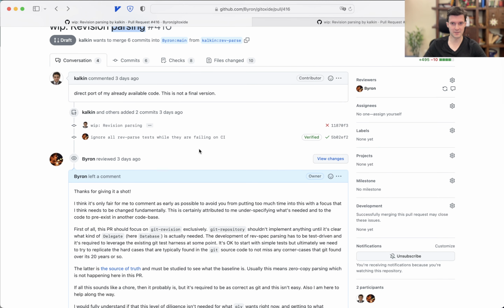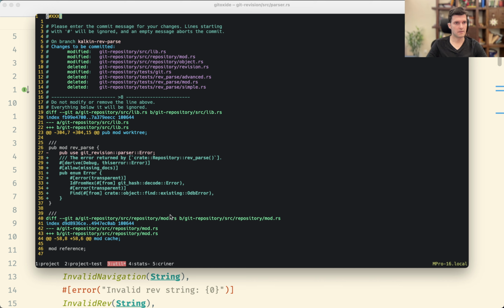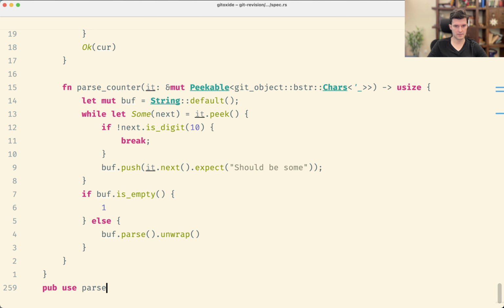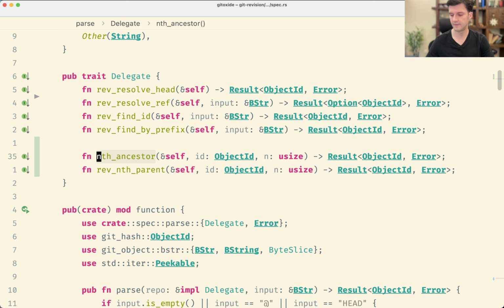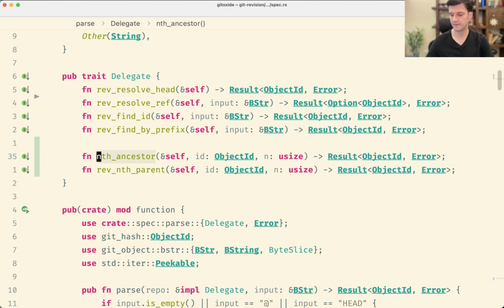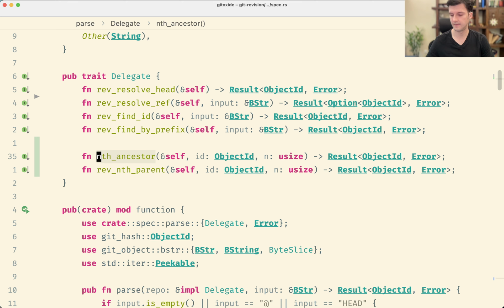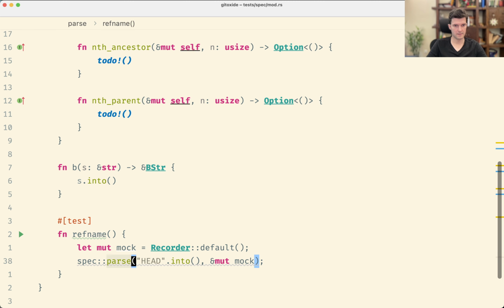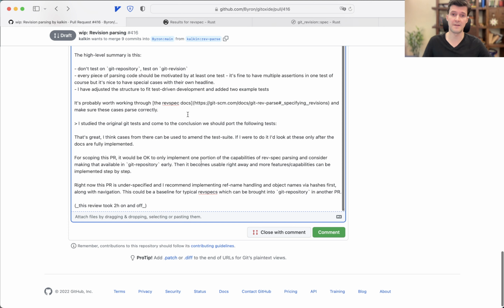GG-02: a first thorough review of revspec parsing